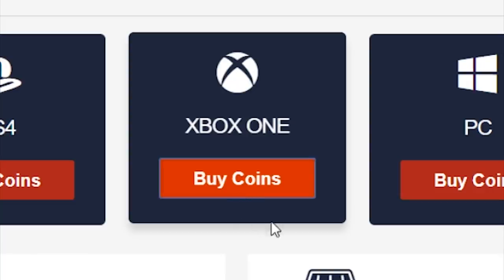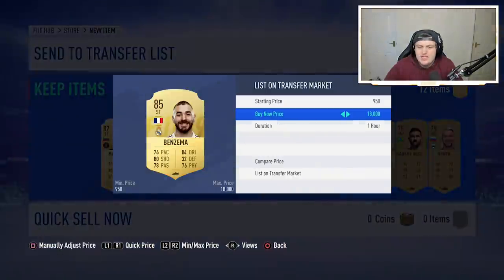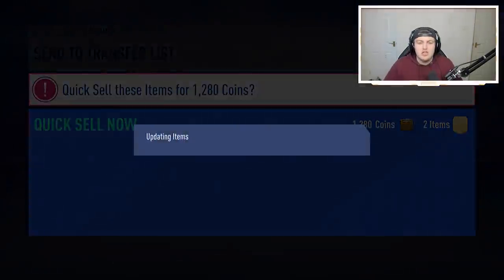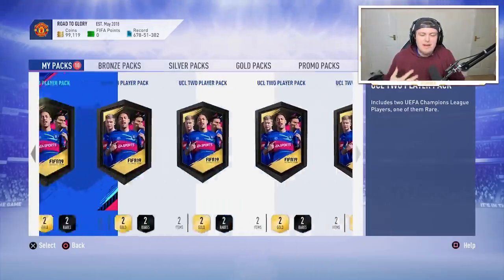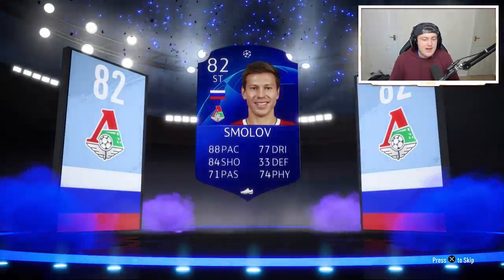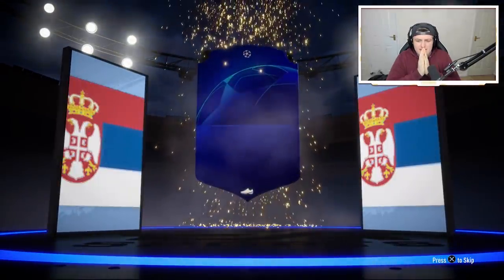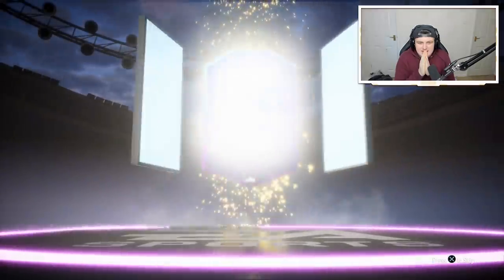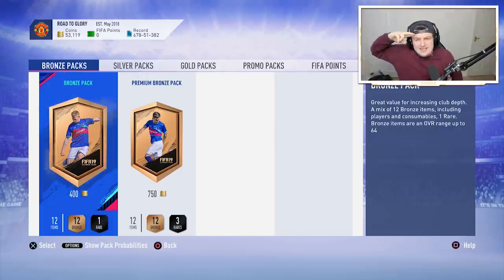UCL PREMIUM UPGRADE! 2X WALKOUTS IN PACKS! FIFA19 ULTIMATE TEAM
- GET 1 EUR ENEBA BONUS!

Fifa 19, Ultimate team, Premium UCL Upgrade, SBC, RTTF, TOTGS, UCL MOTM, Upgrade SBC, Packs, Pack Opening